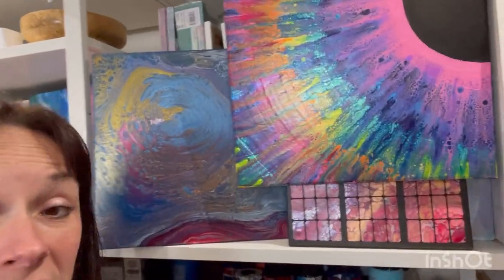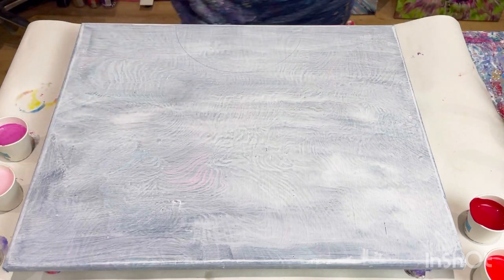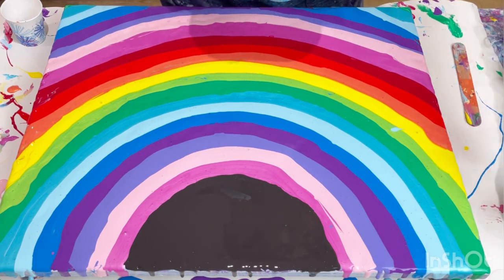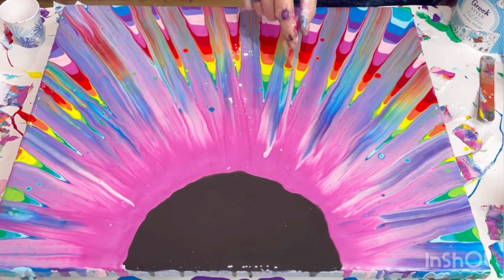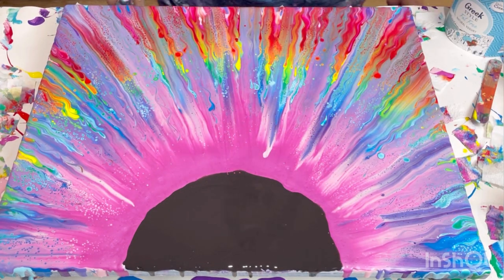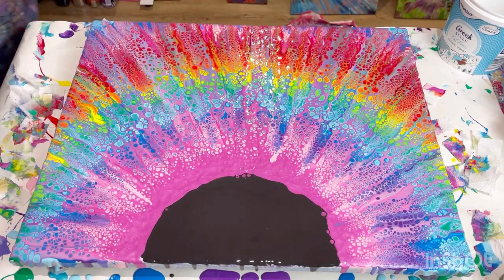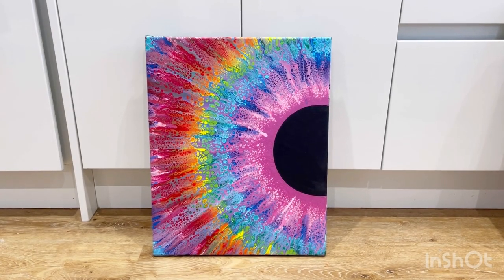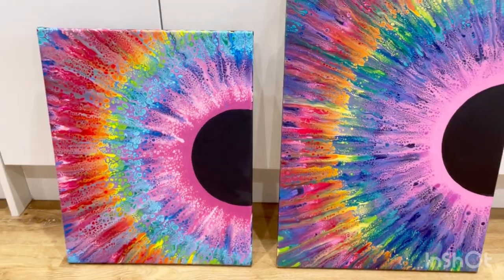Rainbow Swipe ~ New paint consistency ~ BEAUTIFUL Larger cells ~ MUST SEE ~ acrylic paint pour